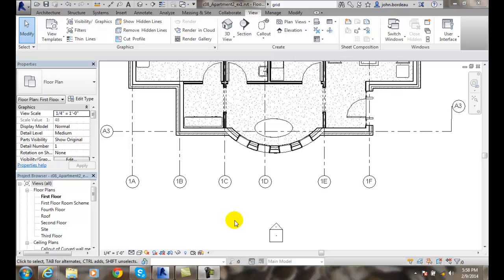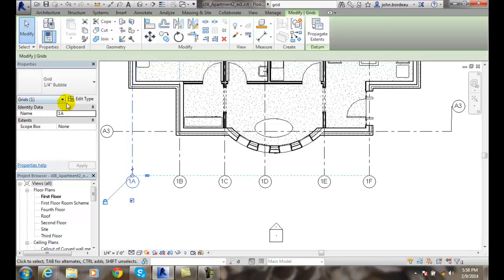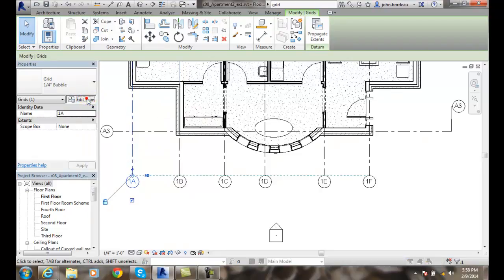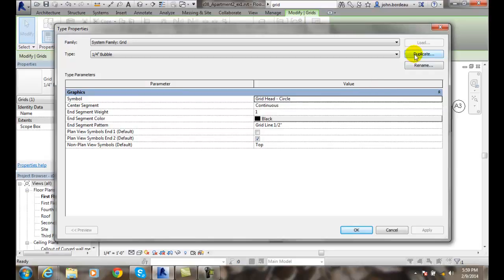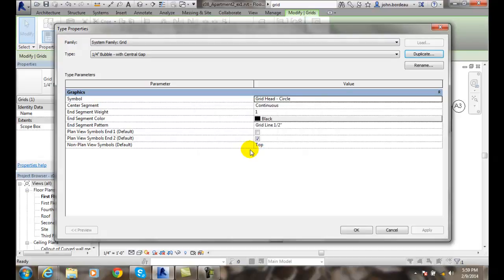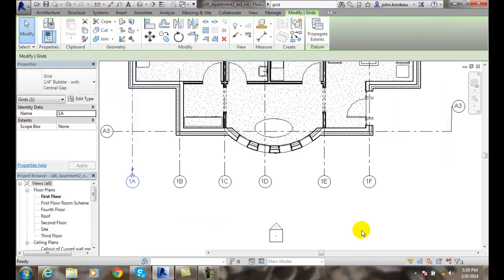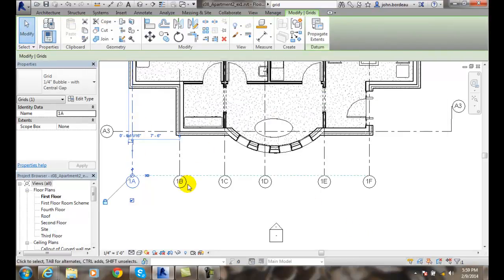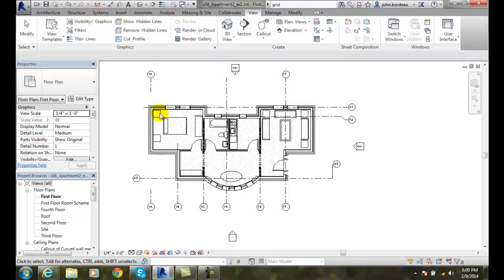Revit 06-18 Creating a Grid Line with Central Gap